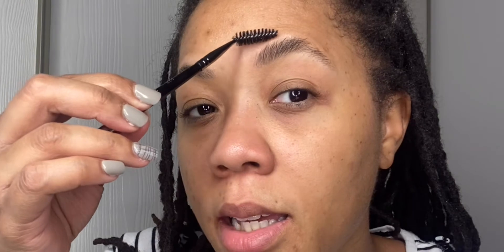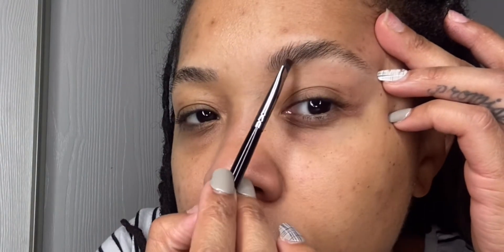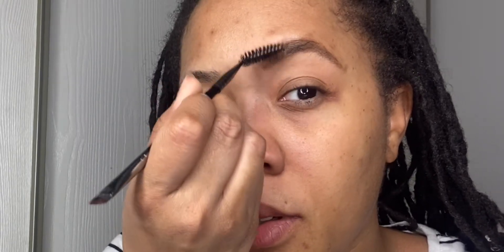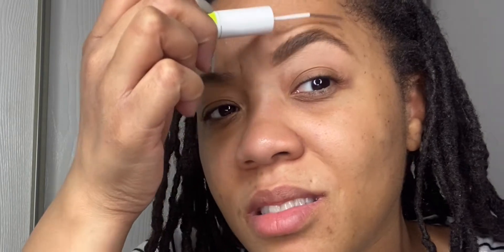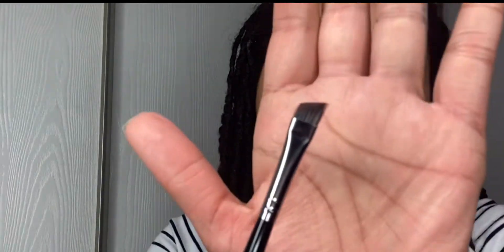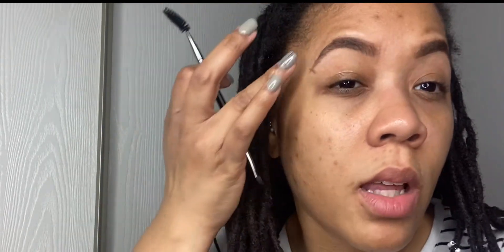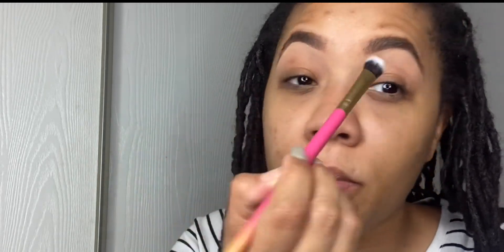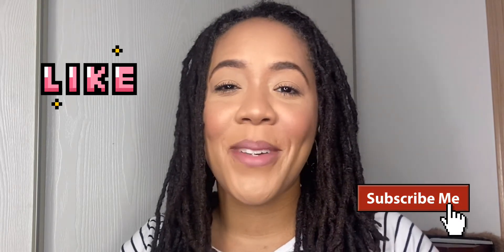How To Achieve Natural Brows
Hey babes! Back with a highly requested video on how I achieve my natural brows. I love using a pencil and powders to get a natural brow. Here you will see me do one with a pencil and the other with powder. I hope this helps!